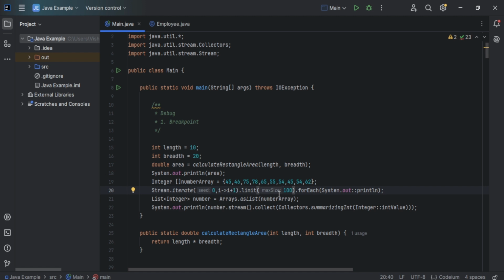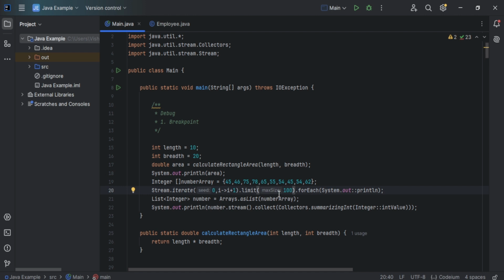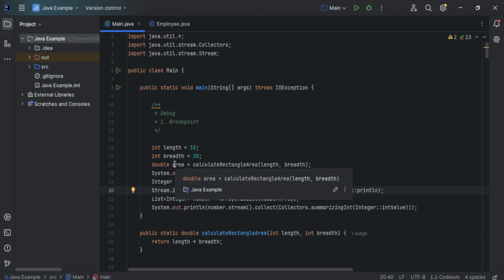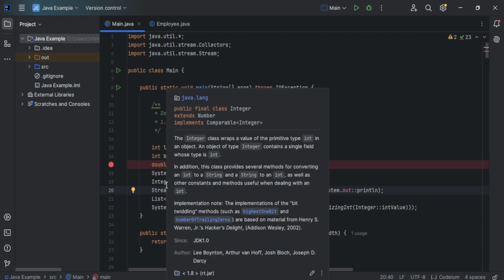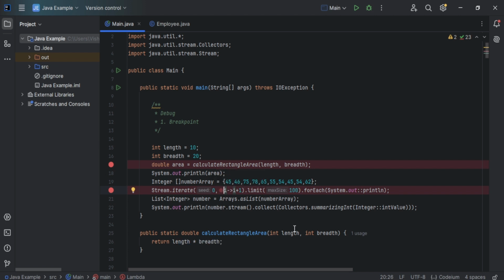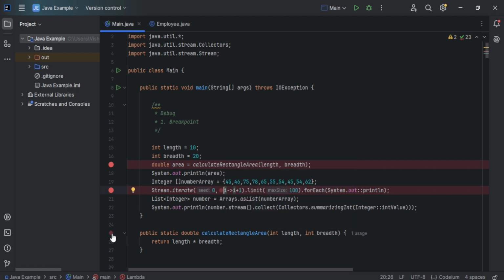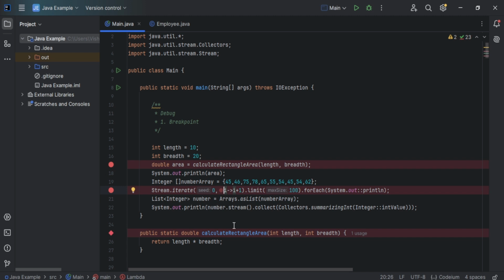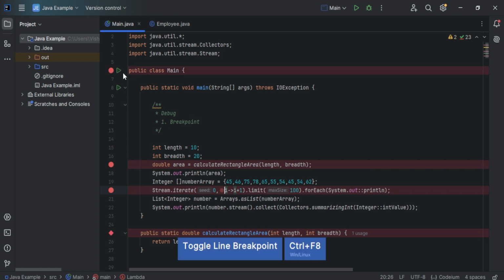25.Debugging and Breakpoint Types Information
In this tutorial, we dive into Debugging in IntelliJ IDEA, focusing on various Breakpoint Types like line breakpoints, conditional breakpoints, and exception breakpoints. Learn how to set them up and use them to halt your code at key locations to step through and inspect variables, making debugging faster and more effective. Improve your skills in identifying and fixing bugs with IntelliJ IDEA’s powerful debugging tools. This tutorial is perfect for Java developers looking to refine their debugging process and boost productivity.